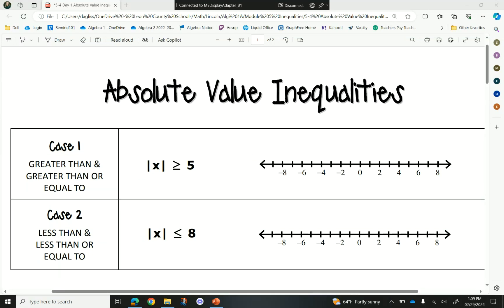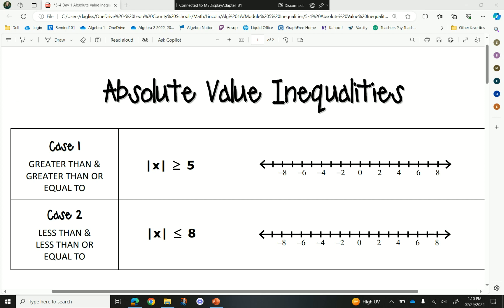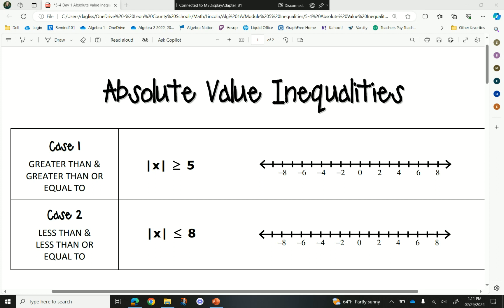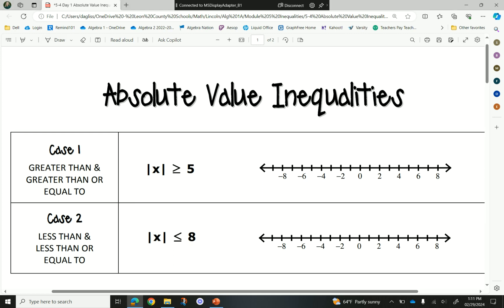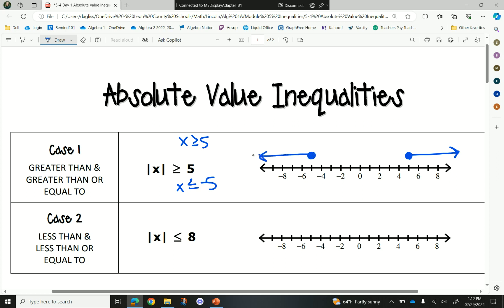Alg 1-Absolute Value Inequalities